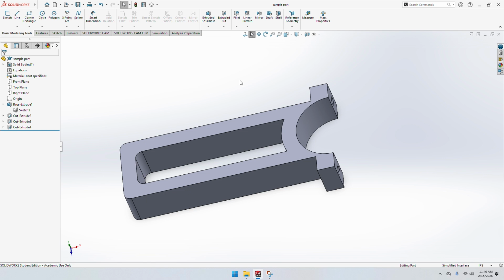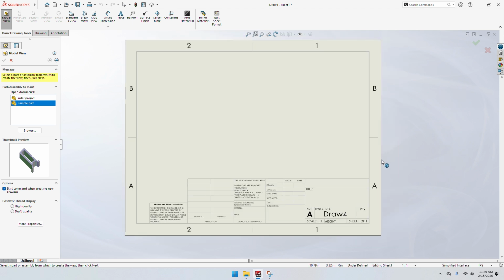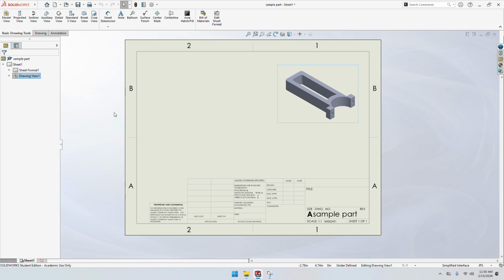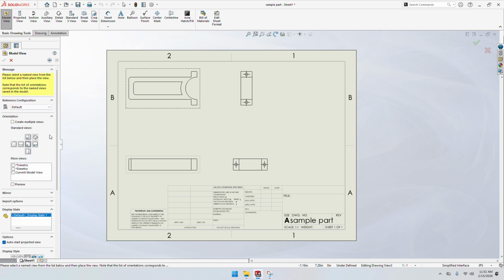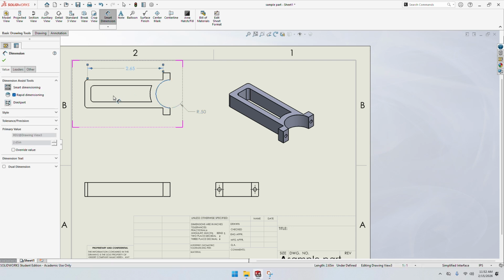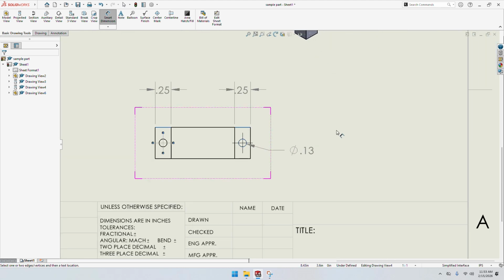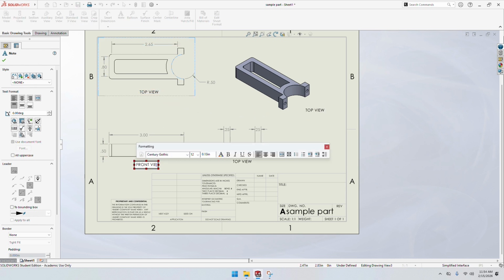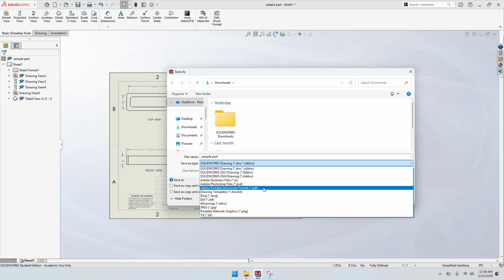SolidWorks for Students - Technical Drawing Basics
In this tutorial video for students and beginners, Mr.E demonstrates the basics of creating a technical drawing based on a 3D part in SolidWorks CAD.